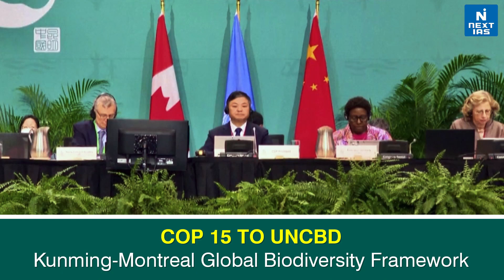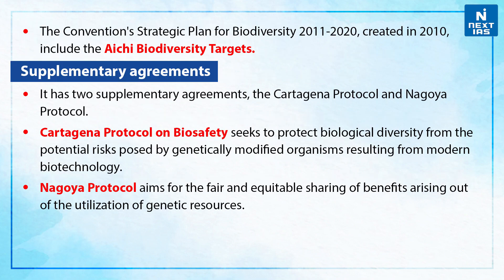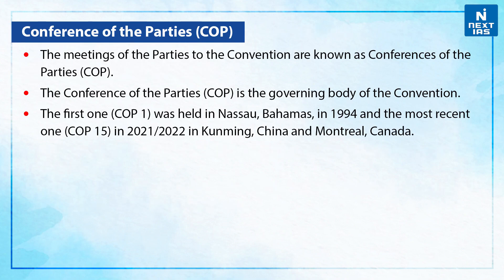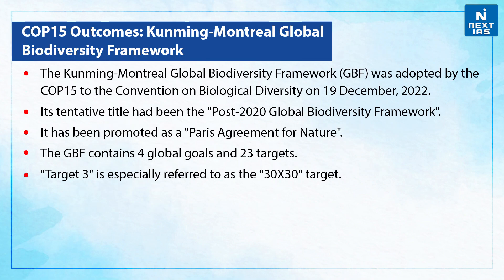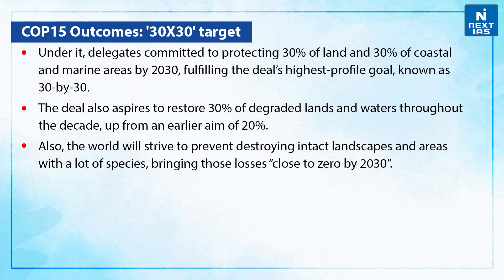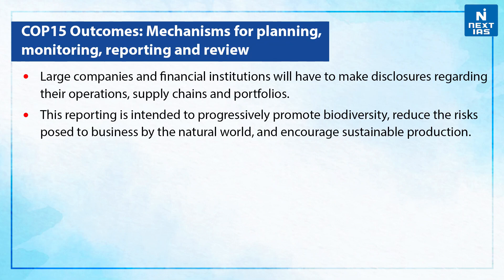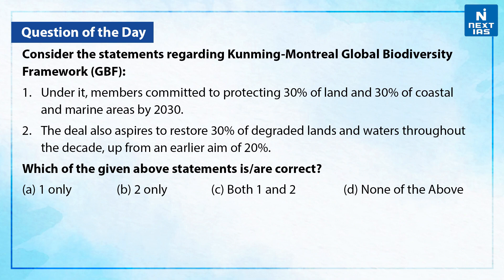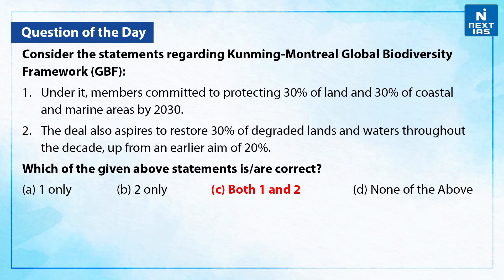COP 15: Kunming Montreal Global Biodiversity Framework - UPSC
At the UN Biodiversity Conference (COP15), the Kunming-Montreal Global Biodiversity Framework (GBF) was adopted which is being hailed as the "Paris Agreement for Nature".

👉We have covered the following dimensions in this video.
- Convention on Biological Diversity (CBD)
- Supplementary agreements
- Conference of the Parties (COP)
- COP 15: 2022 UN Biodiversity Conference
- Kunming-Montreal Global Biodiversity Framework
- COP15 Outcomes: '30X30' target
- Reduction of Harmful subsidies

Happy Learning
 @NEXT IAS ​